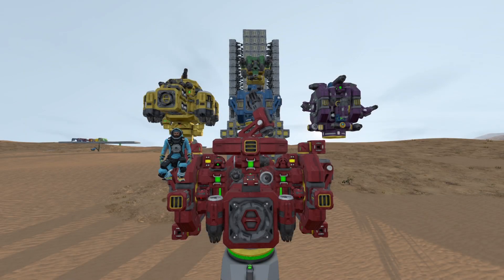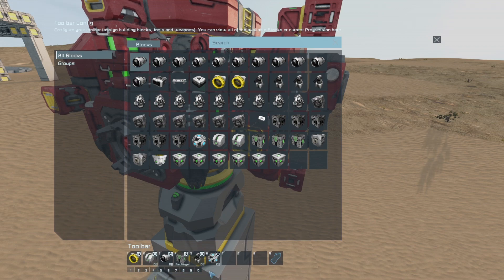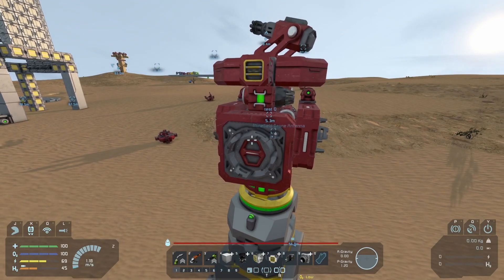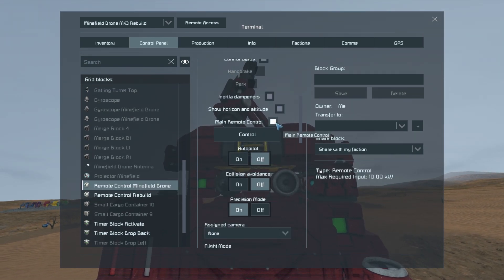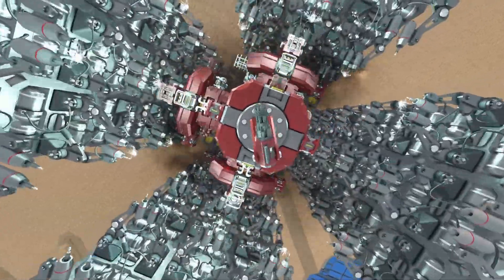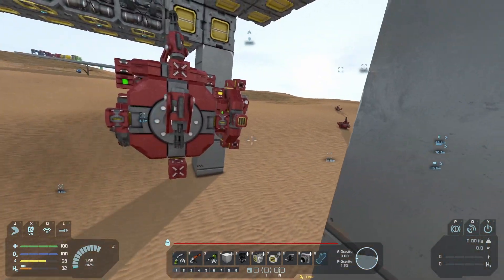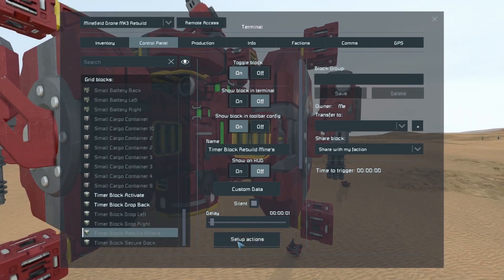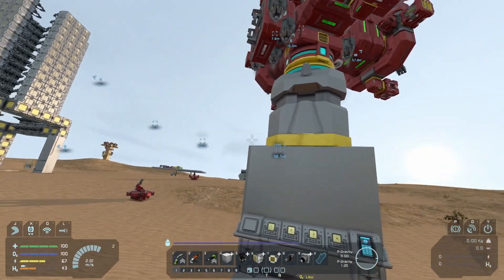Drone Repair Tutorial Part 3 - Space Engineers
Using my Minefield Drone and Welder Tower, I Show & Explain the Drone Complexities of using 2 Remote Blocks on 1 Drone to allow the difference in flight speed, depending on its job... As well as a little info and Game Mechanics you may not even know about...
MY NEXT DRONE TUTORIAL... Will be a Viewer's Request so make sure you comment below, what my next one should be about, otherwise I'm sure I can manage something you may be KEEN to watch or learn :)

Make sure you check out my Survival Series where I get into more depth on how to use this and more, for your games benefit in Space Engineers

Weather your an experienced SE player or a Beginner I'm sure there will be a few gems in this series and hope you or I can learn something new to better our lazy gameplays of Survival Space Engineers

Mentioned, Build/Mod Direct Links:
🧲Minefield Drone:
Note... Minefield Drone Version 1.5 at the time of this Video's release (planning to redesign it again to enable its own rearmament while on the Circle of Protection Drone Tower very soon)... Just realised now (while writing this sentence) that I will have to change the top of my C.O.P. Drone Tower to allow Conveyors to the Minefield Drone's Connectors. LOL Sigh :0